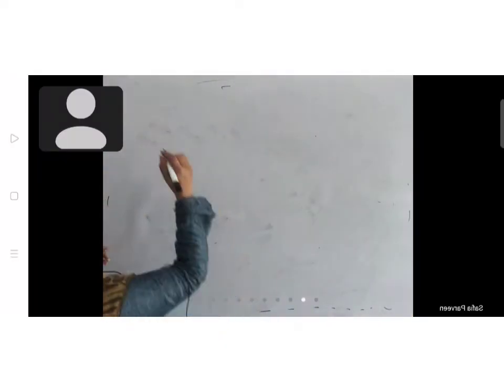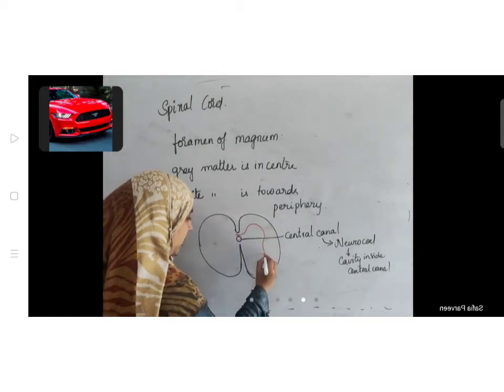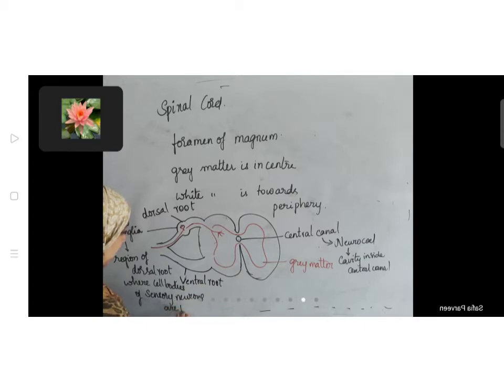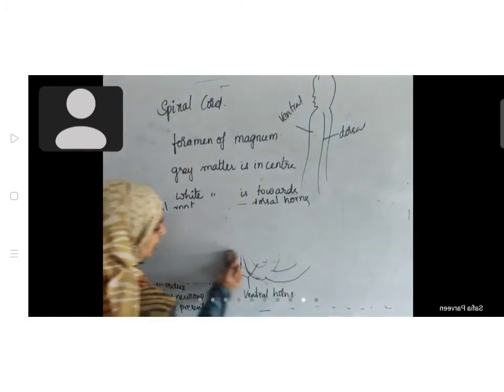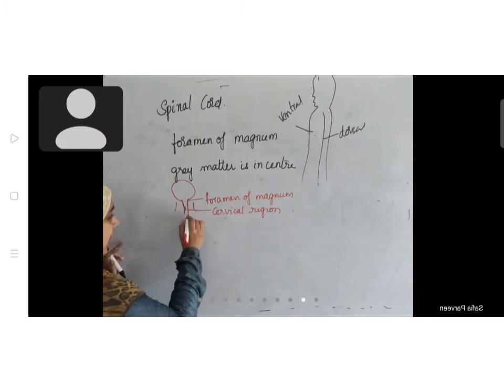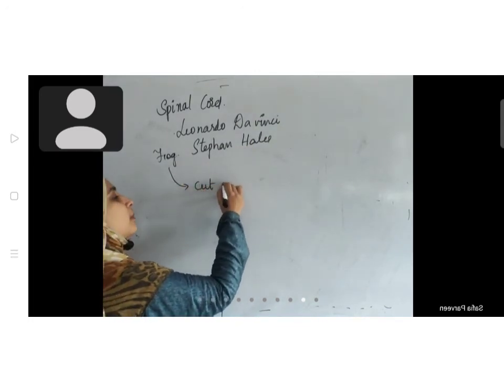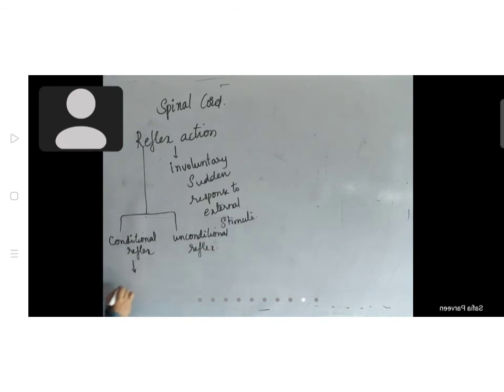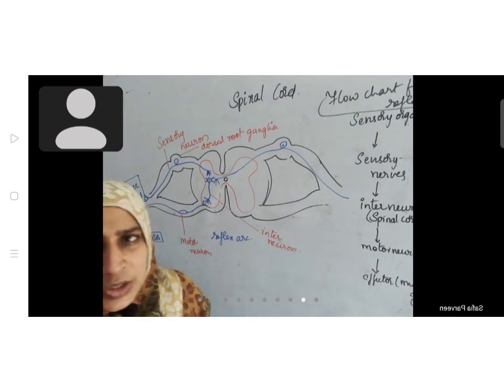spinal cord,reflex action, reflex arc